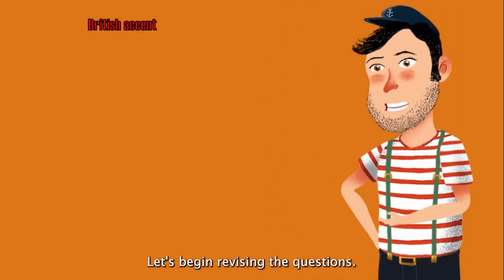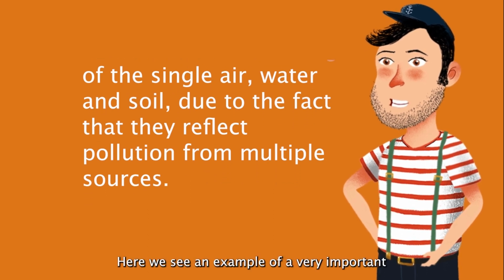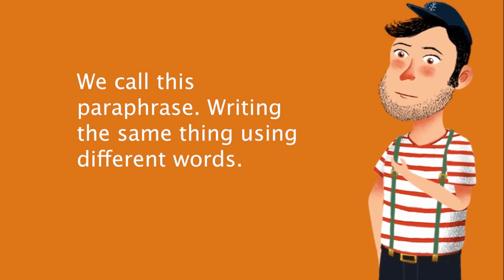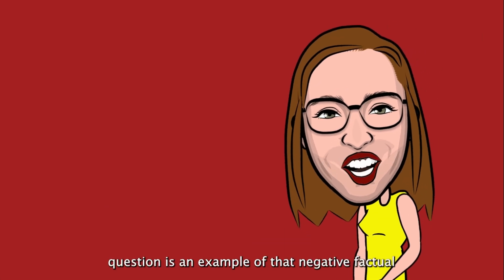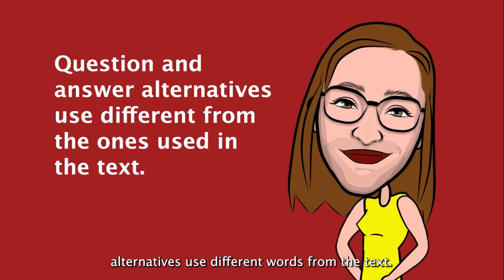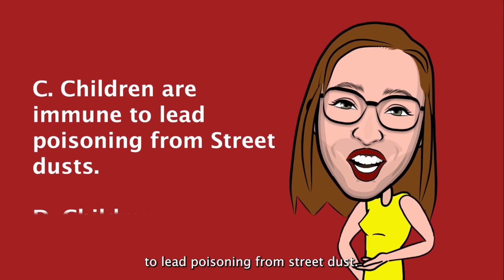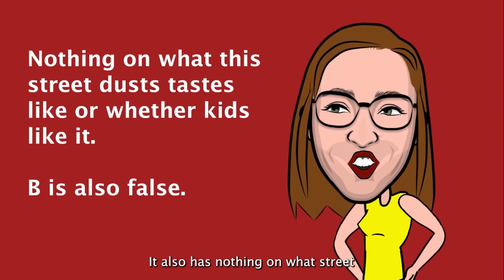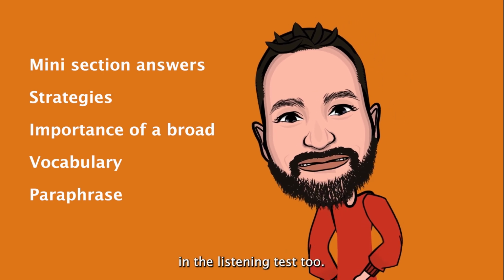How to get the best score on the TOEFL iBT - Reading Block Episode 3